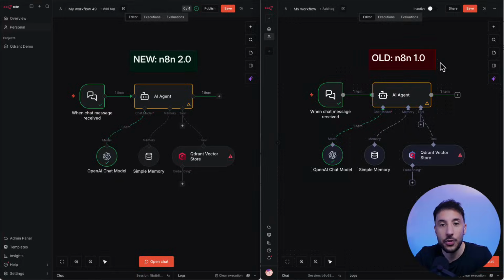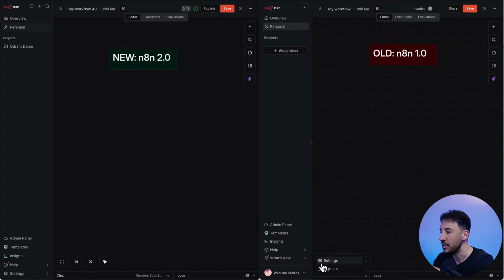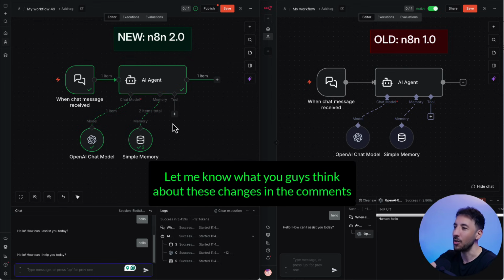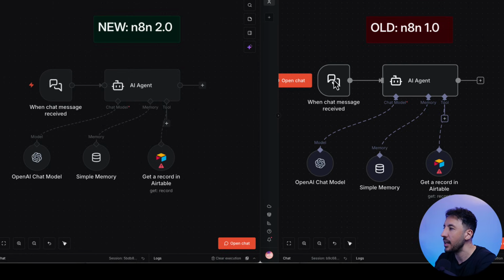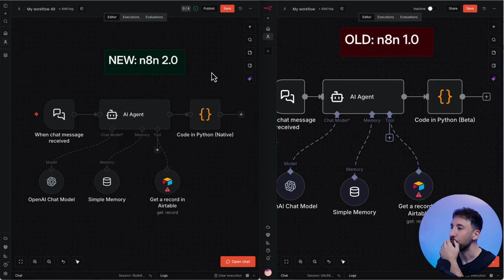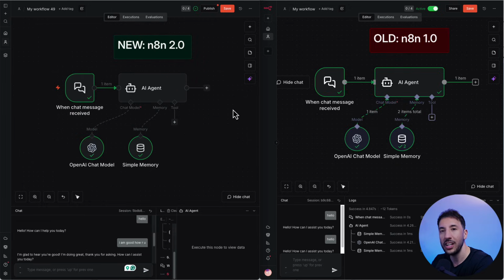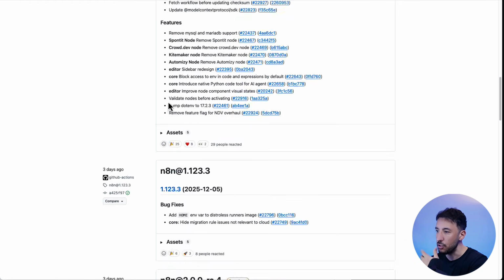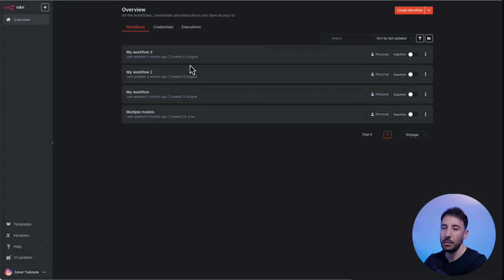n8n 2.0 Is Here: The Good, The Bad, and Everything You Need to Know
Learn How to Make Money with AI & Download 200+ n8n workflows

n8n 2.0 is officially here, and in this video I walk you through all the major updates, what changed, what improved, and what might affect your current workflows. We compare n8n 1.x and n8n 2.0 side by side, look at the best new features, the questionable changes, and how to install the new version on both a virtual server and your local machine. If you use n8n for automation, this full breakdown will help you decide how to upgrade and take advantage of everything in version 2.0.

TImestamps:

0:00 — Intro to n8n 2.0
0:30 — How to Upgrade to n8n 2.0
2:05 — New Sidebar & UI Changes
4:26 — New AI Agent Tools & Node Upgrades
9:33 — Updated Native Python Node
11:47 — Workflow Activation in n8n 2.0
15:06 — Passing Data to Sub-Workflows
17:25 — Hosting n8n 2.0 on Hostinger VPS